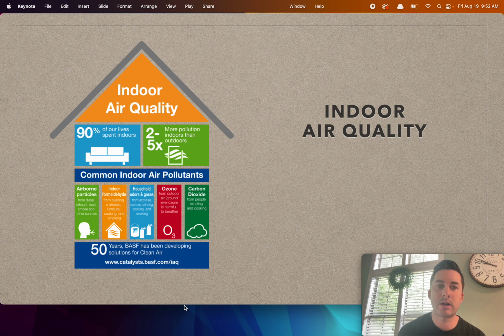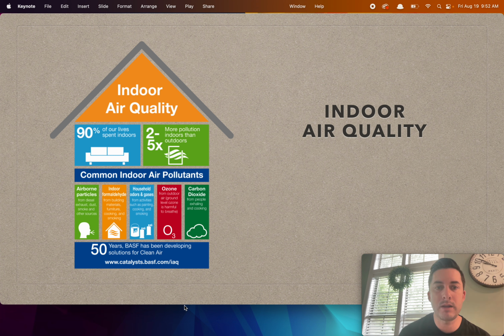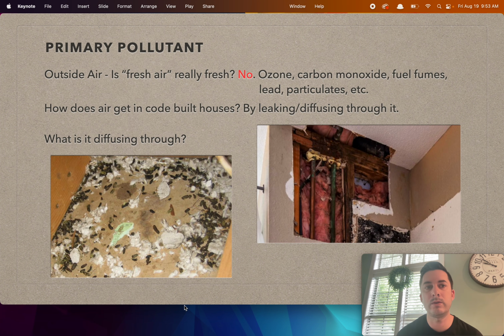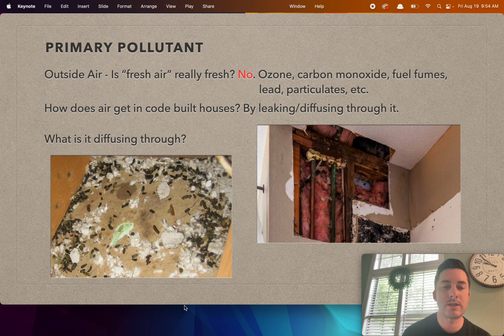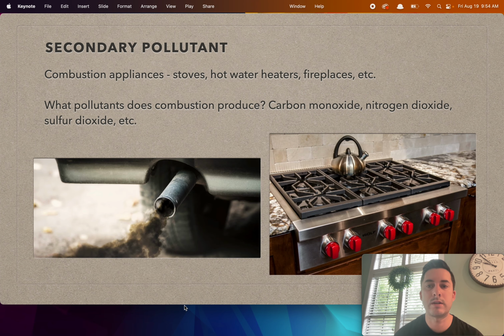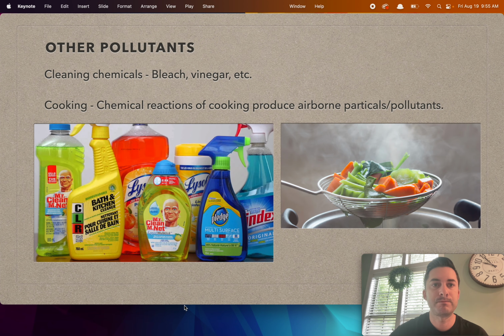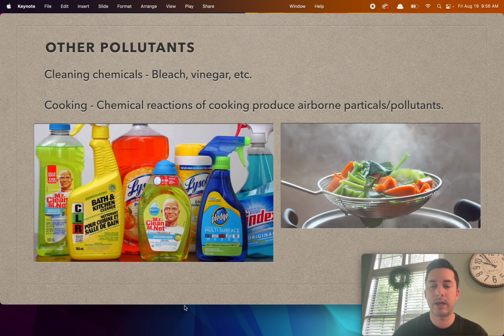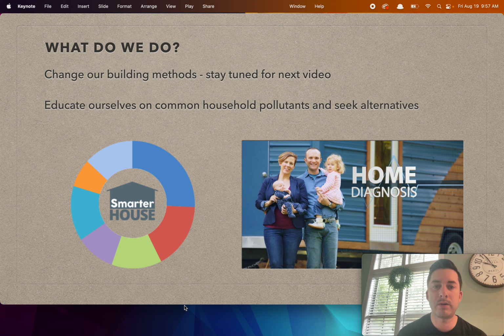Indoor Air Quality - Is it "fresh"?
A short introduction into residential indoor air quality, and is it really "fresh"?